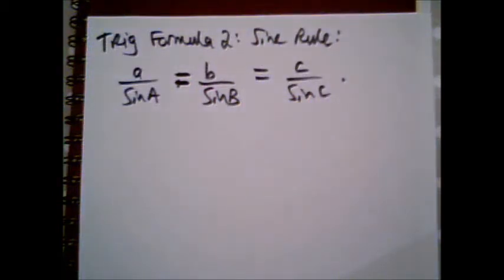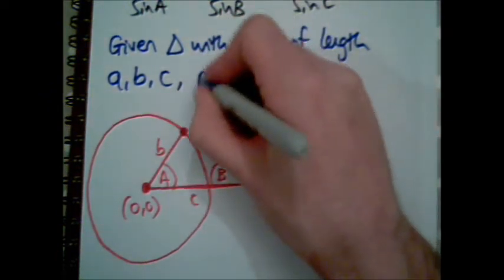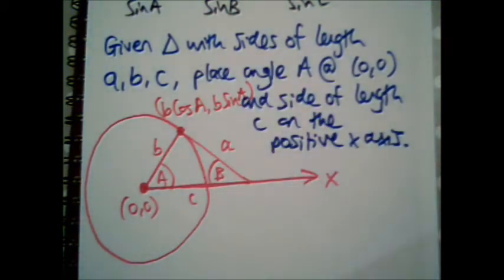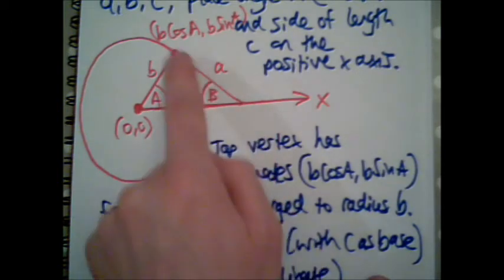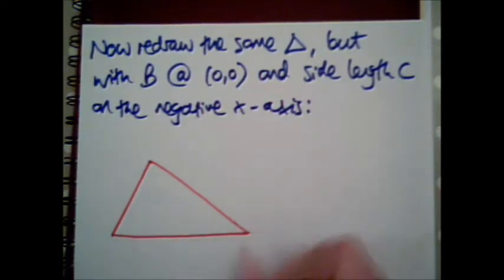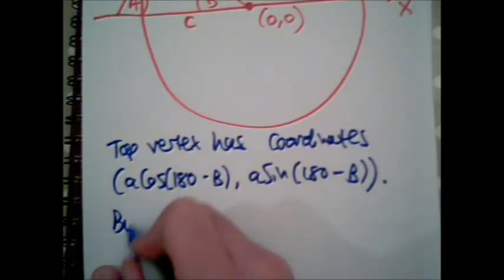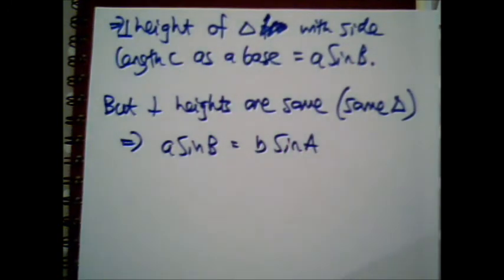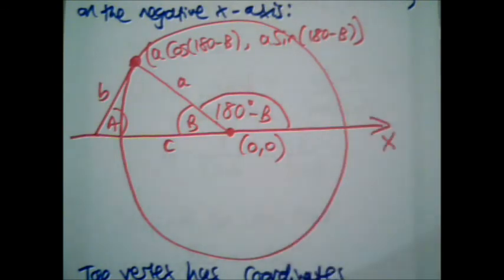Trig Formula 2 Proof: Sine Rule